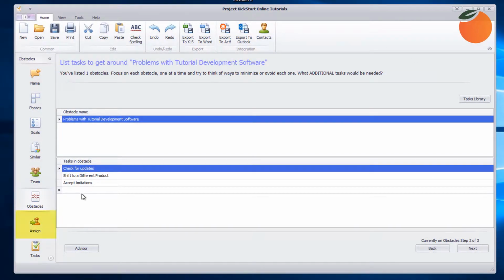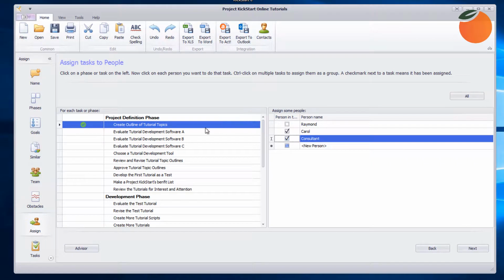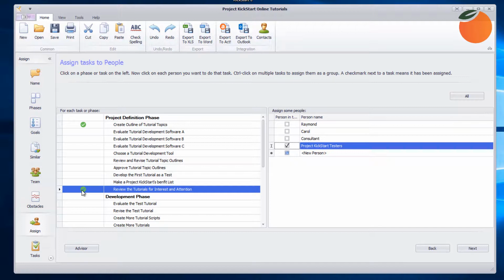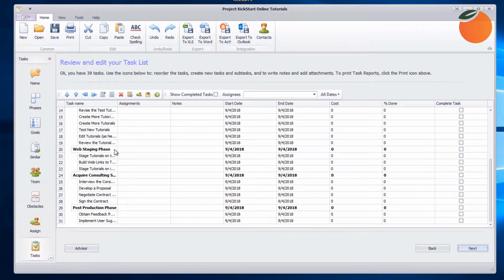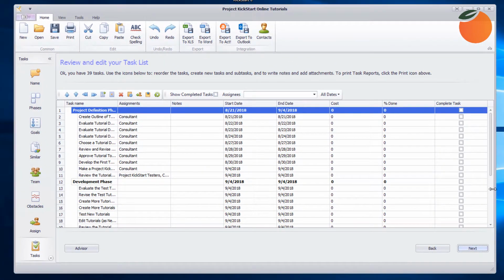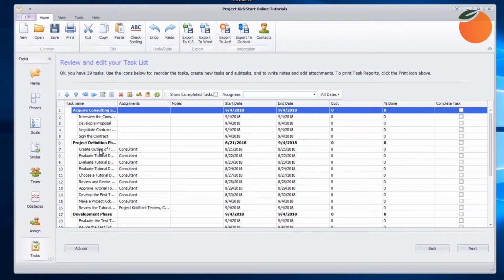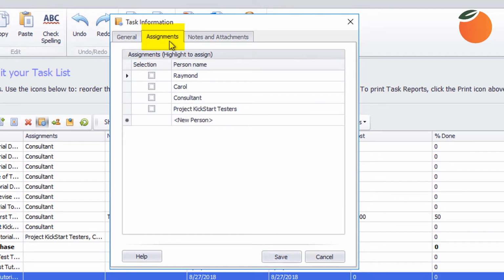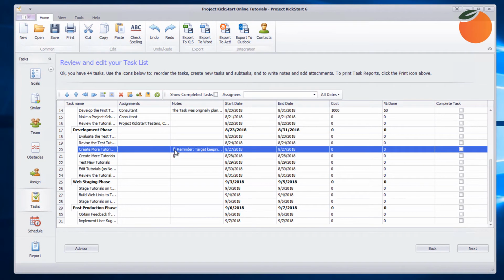Act! Product Focus by Keystroke Project KickStart v6 3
How to Assign People and Other Resources to Tasks
How to Organizing a Project Task List
Developing Project Subtasks
Editing the Project Task List